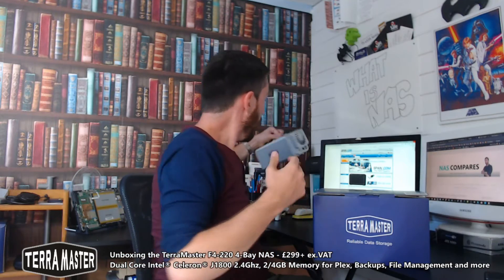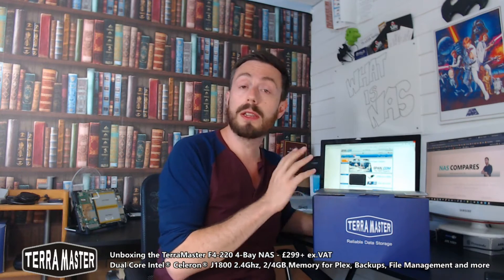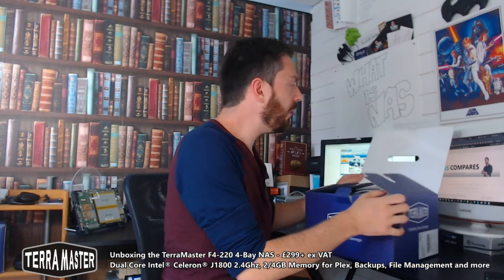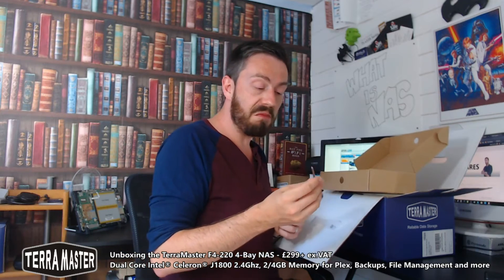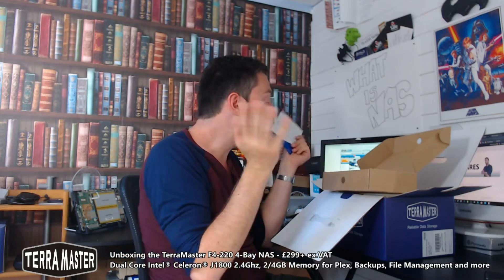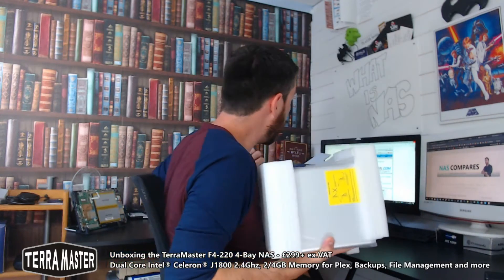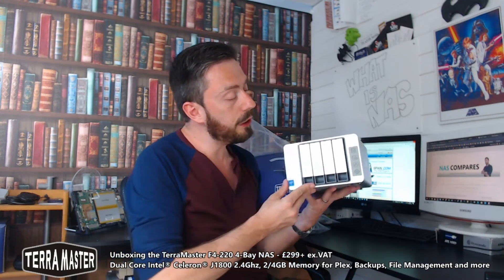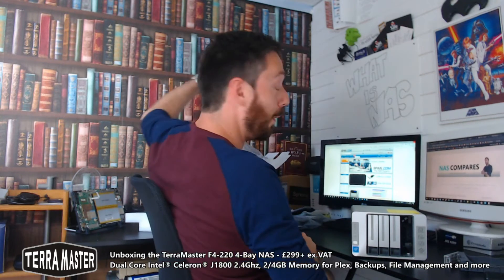TerraMaster F4-220 4-Bay Intel NAS - Hardware Overview and Unboxing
Can the Cost Effective TerraMaster F4-220 NAS compete with Synology and QNAP?

When I was first asked to review the Terramaster F4-220 I’ll be honest I was a little bit underwhelmed. The thing with NAS technology is that it has come forward so much these last five years and after reviewing big-boy NAS from brands such as Synology and QNAP, they have left little time to focus on some of the smaller up and coming brands that have tried to muscle into the NAS market. However, one brand I’ve always tried to make room for on my schedule here on NASCompares and the YouTube channel is TerraMaster. in the past I have reviewed their two-bay NAS and they’re USB 3. 1 Gen 2 DAS enclosure. One of the main reasons I have given terramaster an unusually large amount of focus, despite their relative obscurity compared with QNAP and Synology, is because for such a small brand they make surprisingly good hardware at a fraction of that of their competitor’s price.